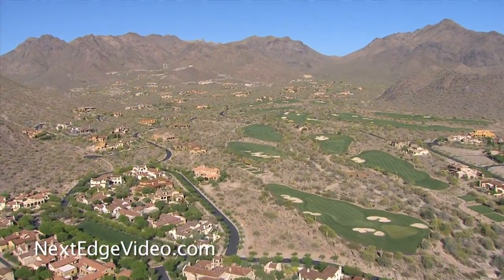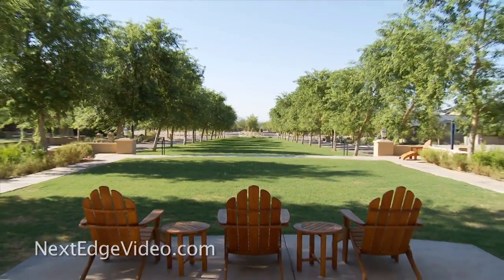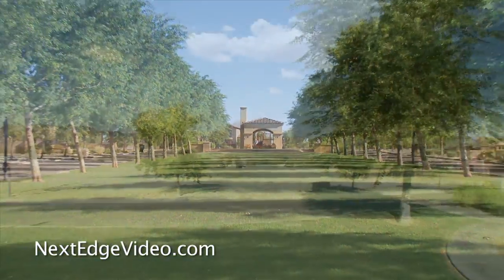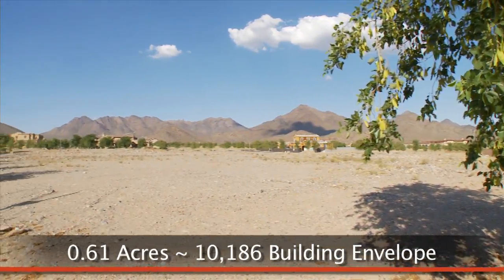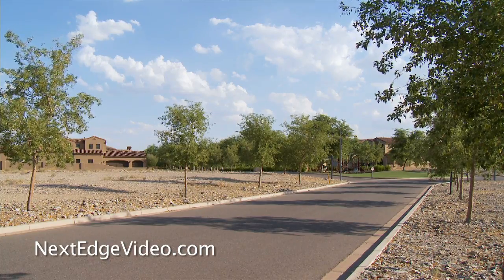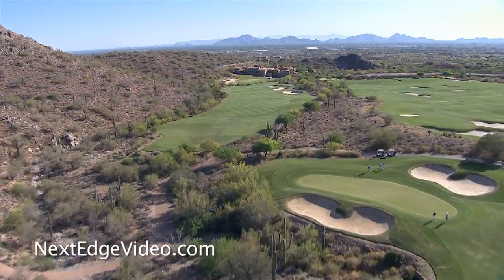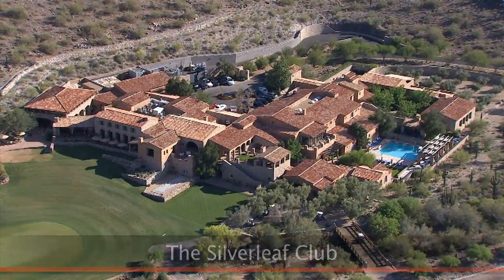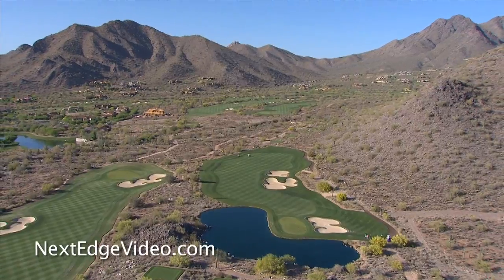Silverleaf Luxury Real Estate Video - Custom Home Sites Scottsdale, Arizona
A great opportunity to live in Silverleaf. Take the HD luxury real estate video tour of this luxury custom home site in Scottsdale, AZ.